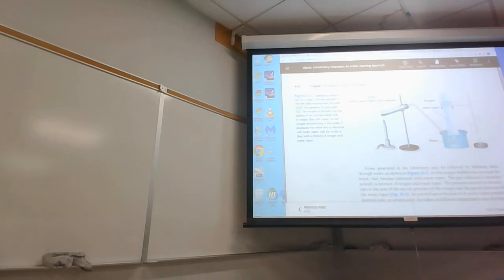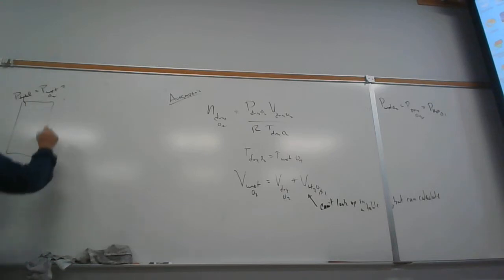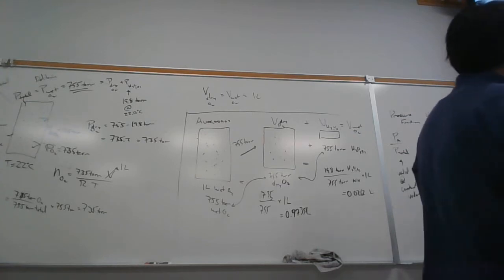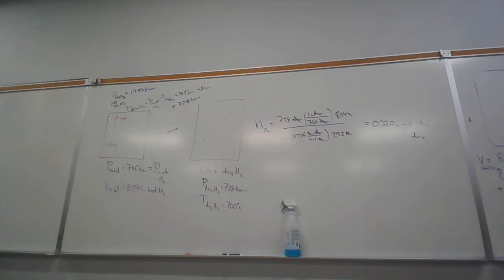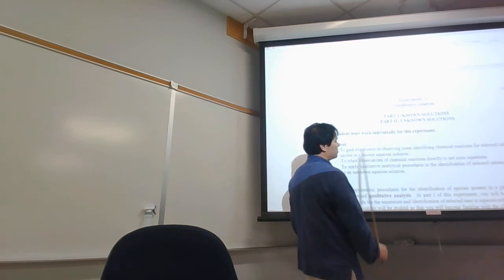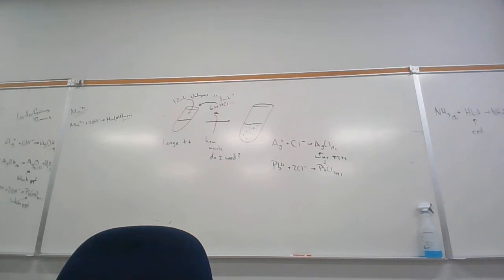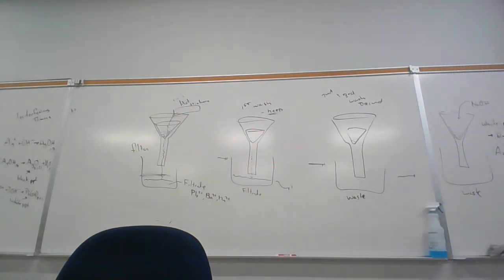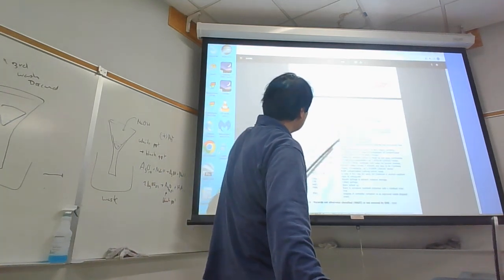Chem 4 1171 112122